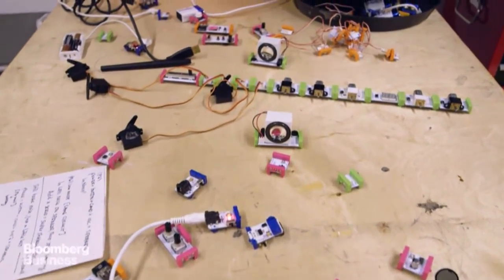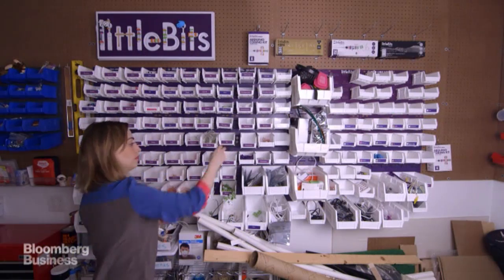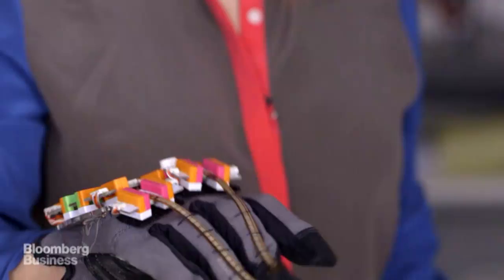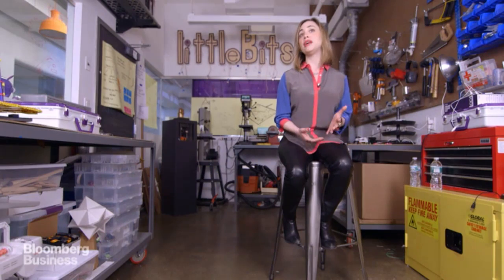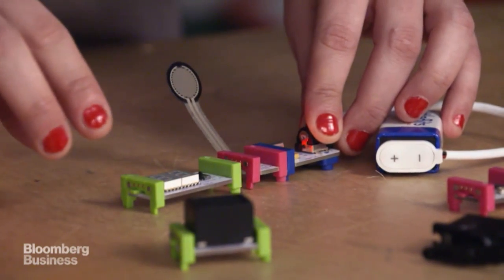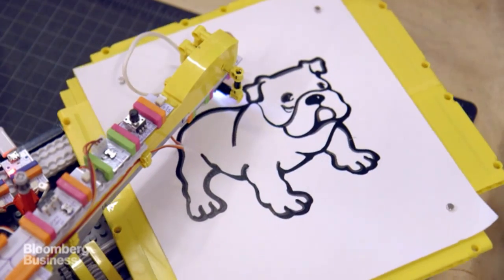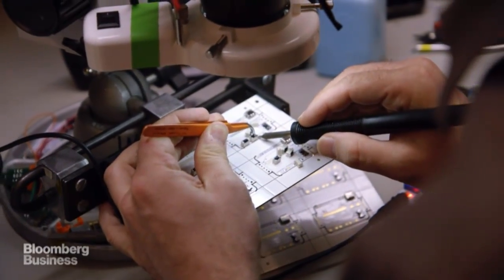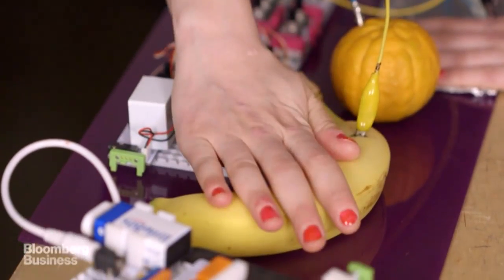Become an Engineer With These High-Tech Building Blocks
May 1 -- Ayah Bdeir, founder and CEO of littleBits, is an engineer, an interactive artist, and one of the leaders of the open-source hardware movement. She spoke with Bloomberg about the impact she hopes littleBits will have on future generations and their relationship with hardware. Bdeir was a speaker at the Bloomberg Businessweek Design Conference and is featured in Bloomberg Businessweek's 2015 Design Issue. (Video by Jennafer Savino, Victoria Blackburne-Daniell.)